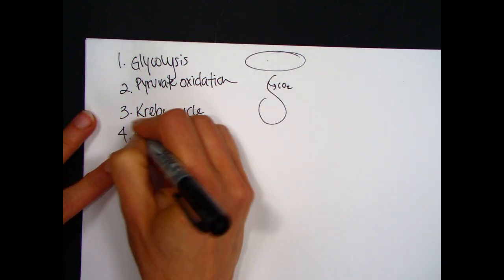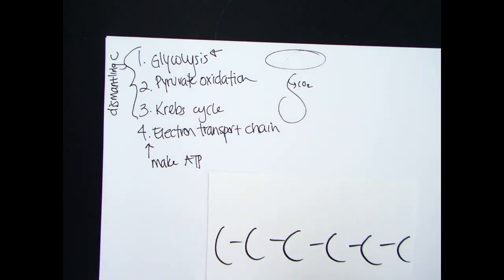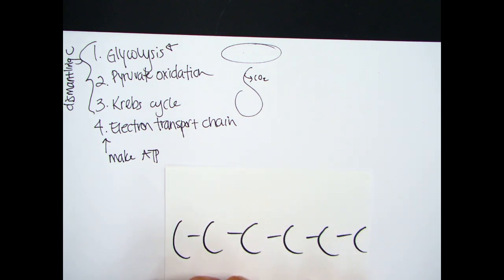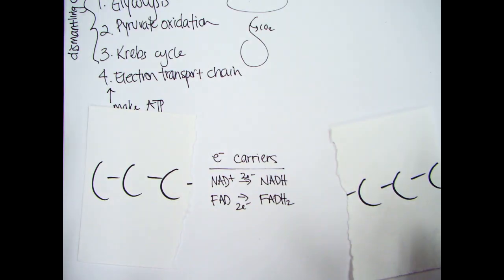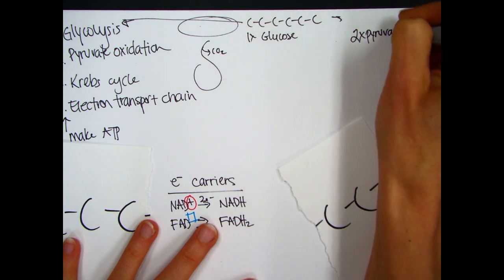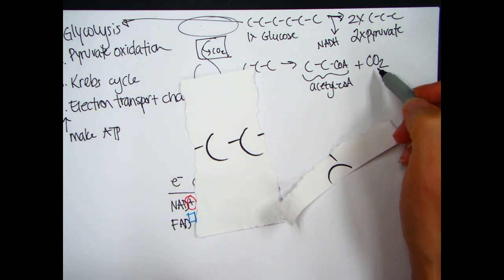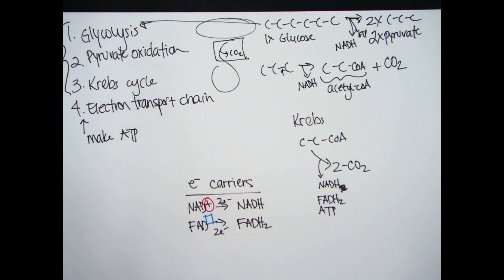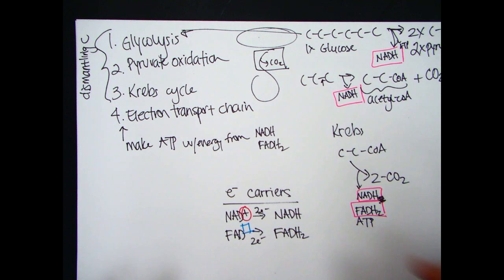Aerobic respiration overview